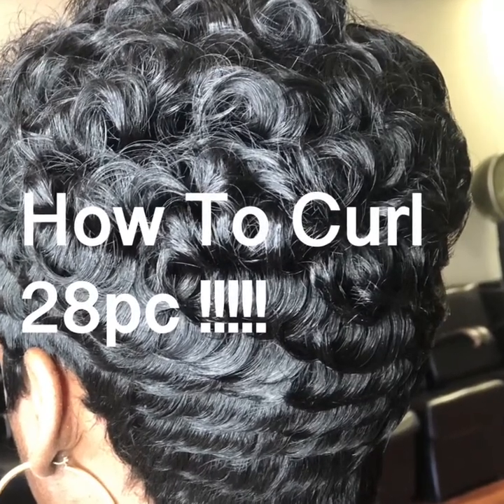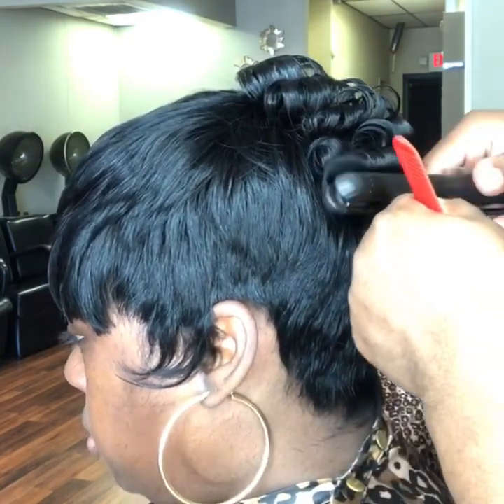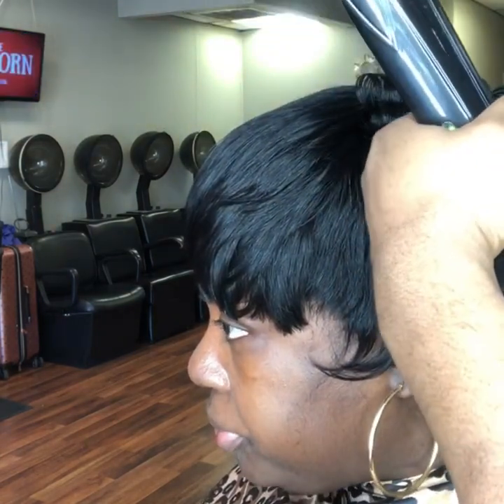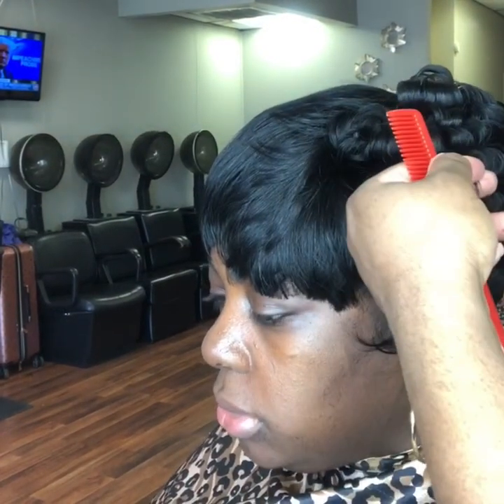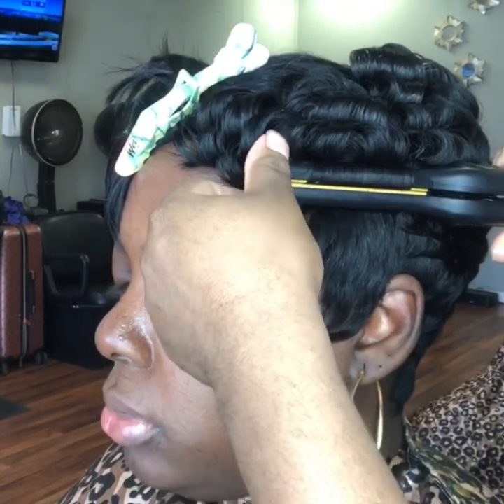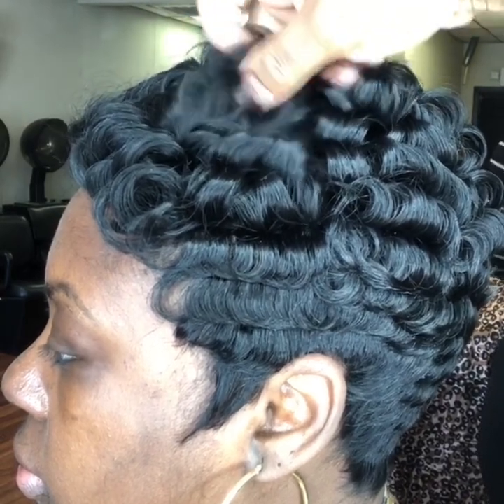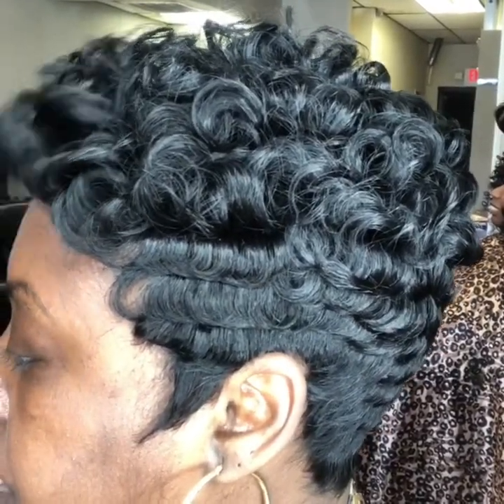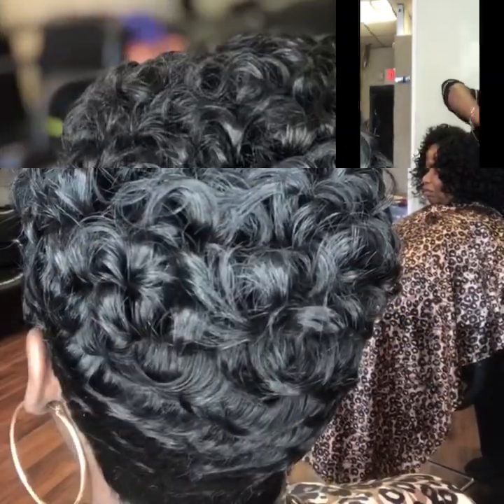How to curl 28pc short weave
You can find short wigs like this at StyleRich.bigcartel.com

FB. StyleRich by Sharika